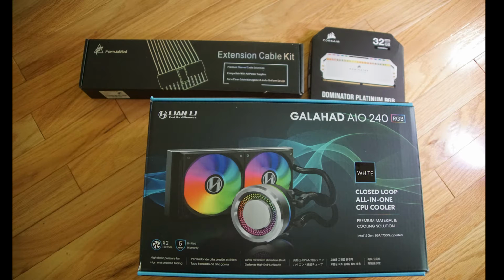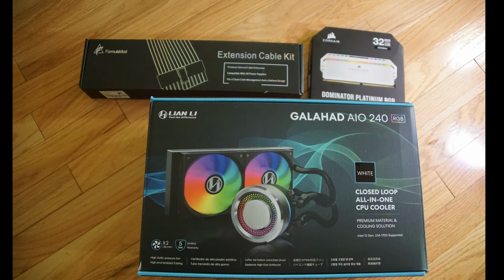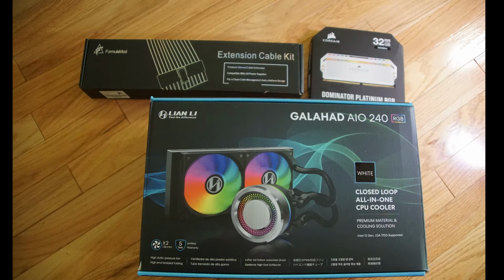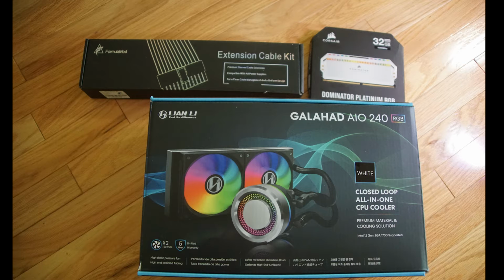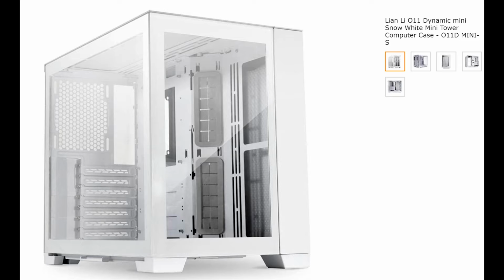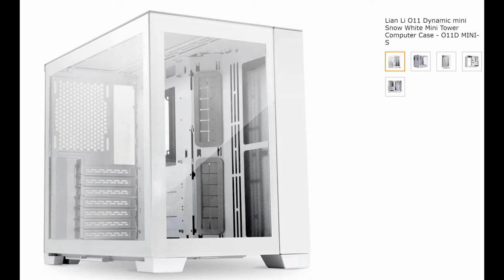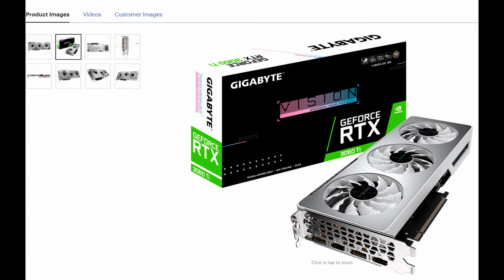White PC build - featuring Gigabyte RTX 3060Ti VISION and Lianli Snow White case 🧑🏻‍🎄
Happy holiday! 🧑🏻‍🎄🎁
The part list:
0:28 Lian Li AIO Galahad 240
0:47 CORSAIR DOMINATOR White 16GBx2
0:55 FormulaMod white cable sleeve
1:10 AUSU ROG Strix B550-A
1:29 AMD 5900x CPU
1:36 Lian Li O11 Dynamic mini Snow White Mini Tower Computer Case - O11D MINI-S
1:45 GIGABYTE - NVIDIA GeForce RTX 3060 Ti VISION OC 8GB
2:30 Final build.